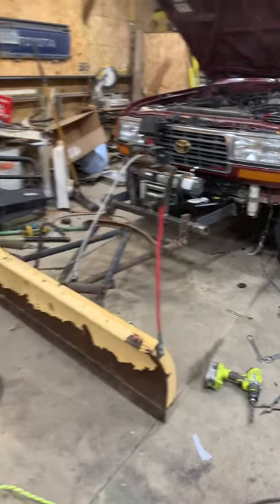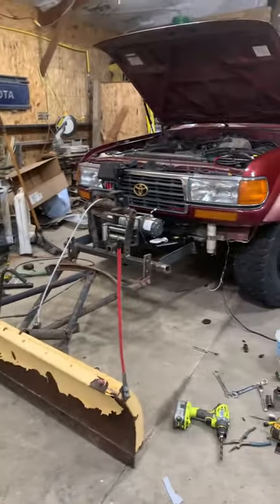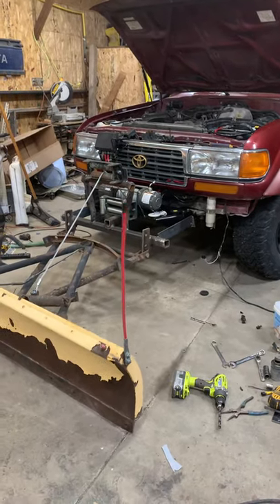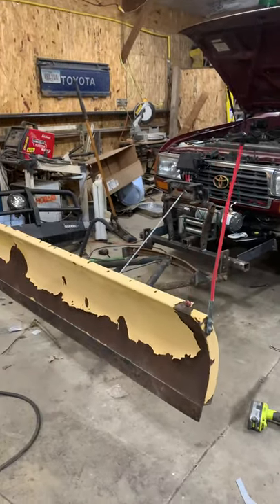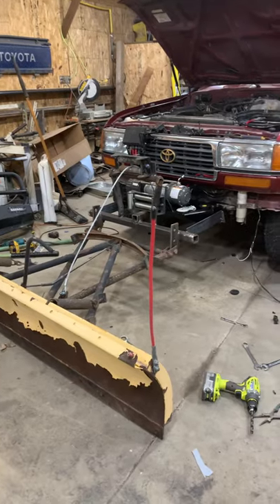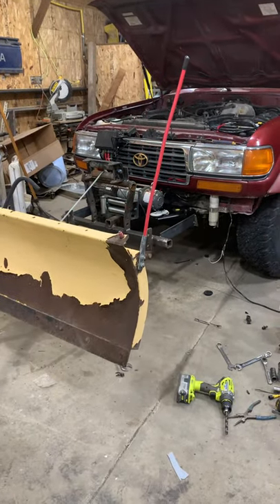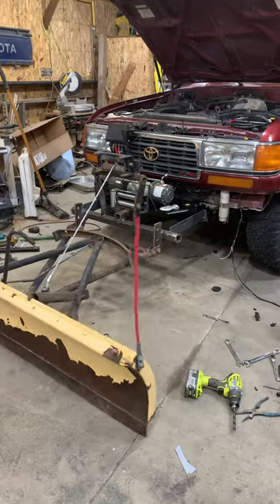Snow Plow on fj80